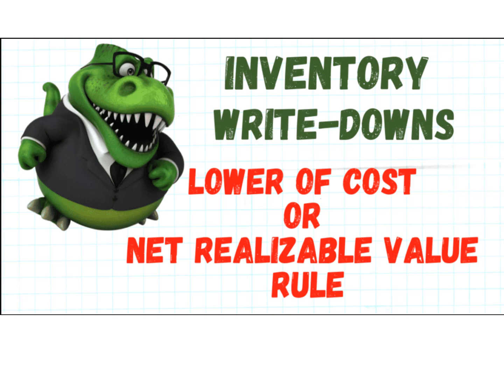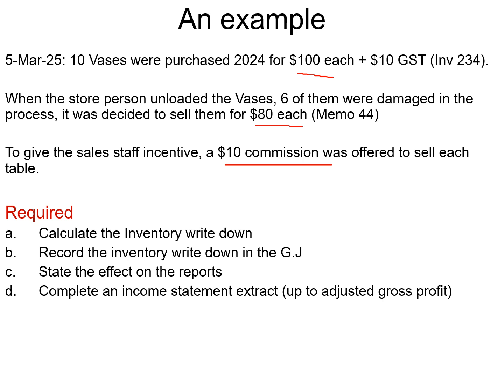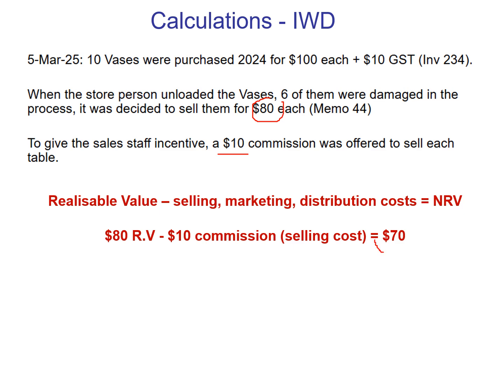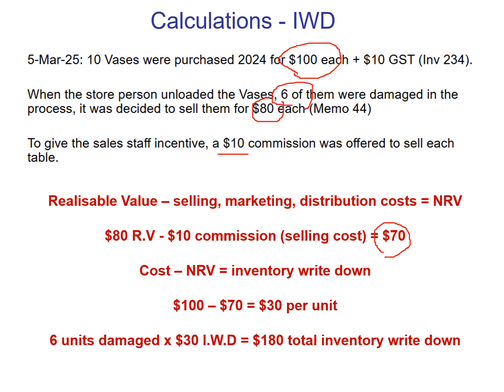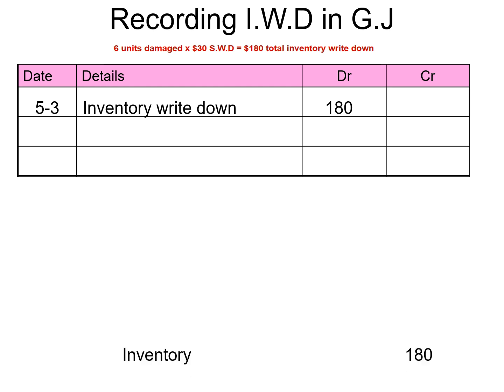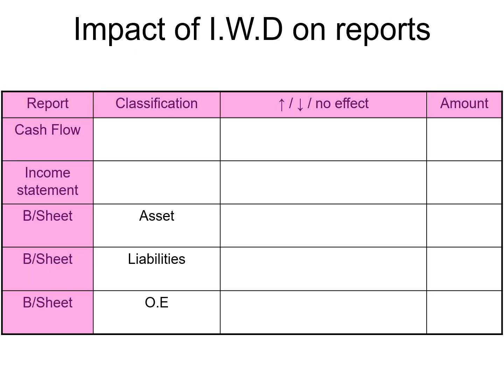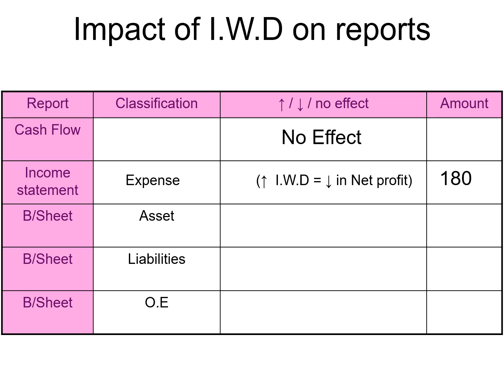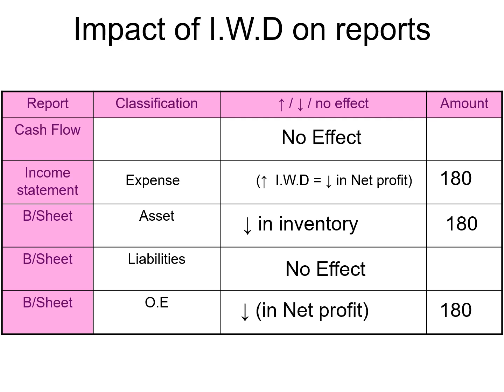Inventory write down - recording and reporting - VCE U3 Accounting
Thie clip covers a practical example - of firstly determining the value of an inventory write down via the lower of cost or NRV rule and the recording in the general journal and then identifying the effect on the 3 accounting reports.